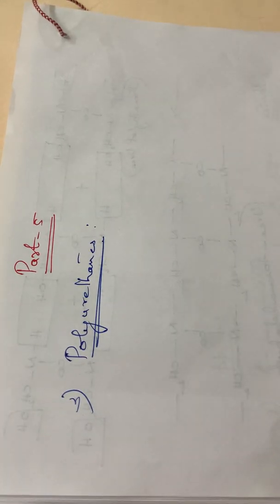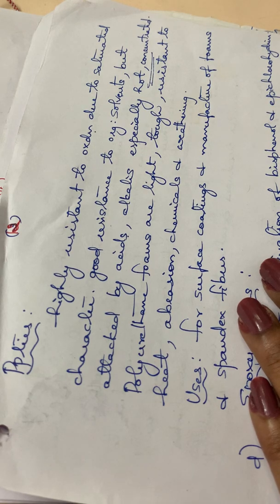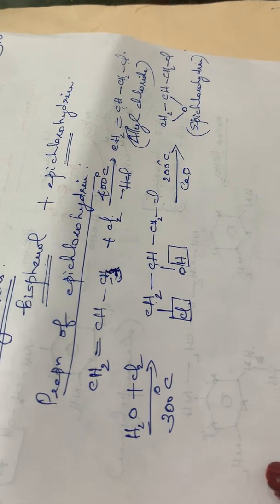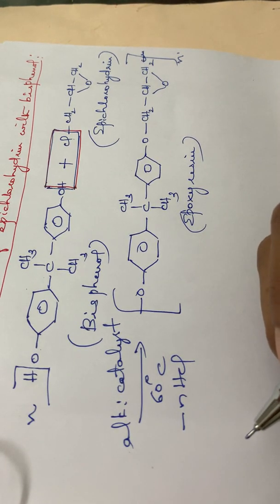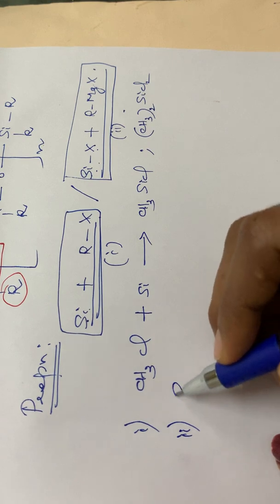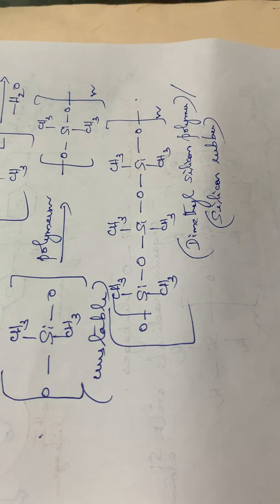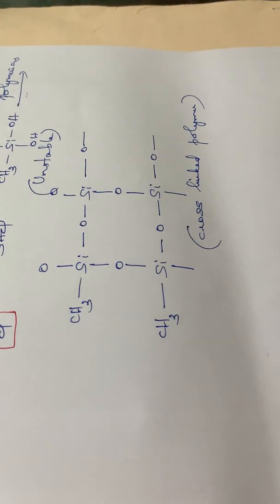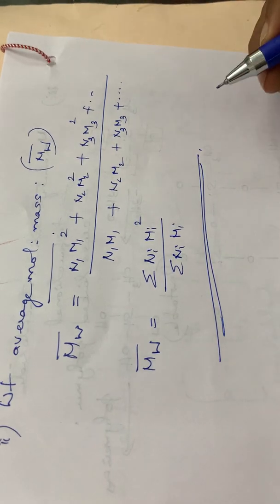S6 Polymer Chemistry part 5